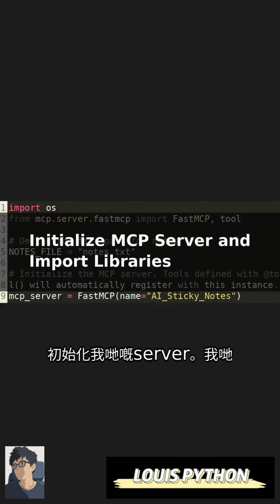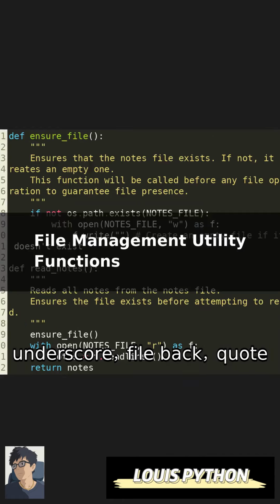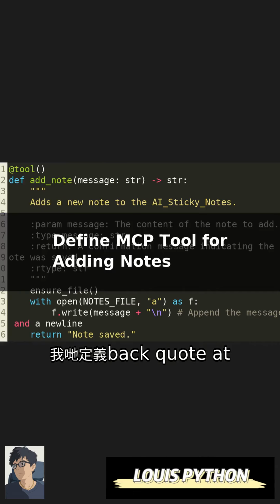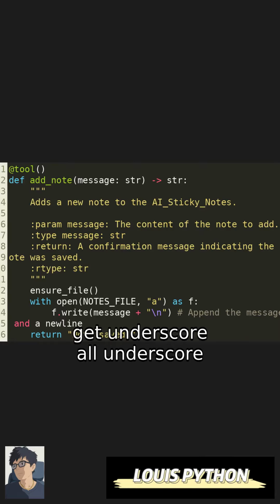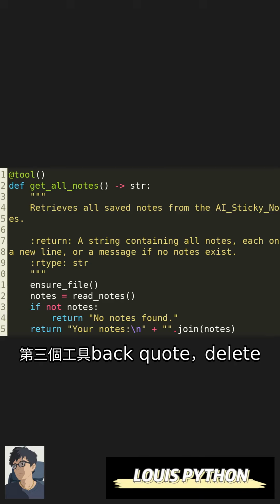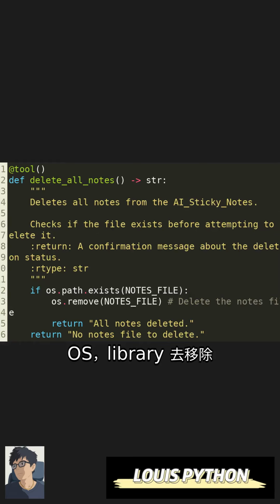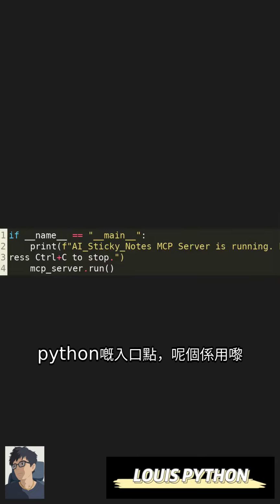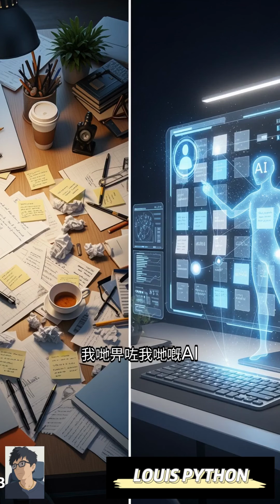🚀 Boost AI Productivity! Python MCP Servers for GenAI & Agents MCP @PyLouis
Welcome, coding enthusiasts! Get ready to discover a game-changing opportunity in the world of AI. In this video, we'll unveil how custom Python MCP (Model Context Protocol) servers can supercharge your AI agents and Generative AI, leading to unparalleled productivity and output quality. This is where innovation meets efficiency!

Dive deep into the power of Model Context Protocol (MCP) servers. These aren't just any tools; they're custom Python integrations designed to extend the native capabilities of your AI agents. Imagine your AI performing specialized tasks like real-time data fetching, direct database manipulation (including RAG, SQL, and NoSQL), or executing intricate custom logic. MCP makes it all possible, transforming your AI into a truly versatile powerhouse.

This integration means faster execution of complex operations, higher quality and more accurate results through targeted data access, and significant cost savings by automating previously manual or multi-step processes. We move beyond generic AI functionalities, enabling specialized interactions that empower your AI to deliver superior, context-aware outputs. Plus, we'll show you how user-friendly platforms like Claude Desktop make this integration incredibly accessible.

Ready to get hands-on? We'll demonstrate how to build a custom MCP server in Python and seamlessly connect it to AI agents. You'll learn to define powerful custom tools using the `mcp.server.fastmcp` SDK, allowing your AI to perform actions like saving notes, fetching specific data, or executing bespoke logic. This project will truly extend your AI's realm of capabilities.

Our coding script is meticulously broken down into 6 clear sections: initializing the MCP server and importing libraries, file management utility functions, defining MCP tools for adding notes, retrieving all notes, deleting all notes, and finally, running the MCP server. Each step is designed to empower you with practical knowledge.

Don't miss out on this treasure trove of insights! Comment "Vibe Prompt" below to grab today's exclusive coding prompt and start building your own powerful AI integrations!